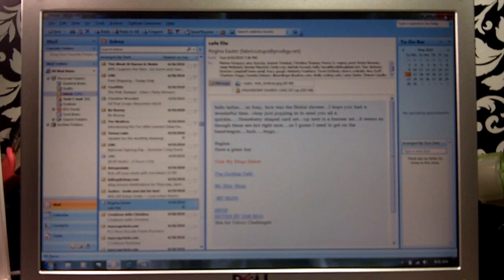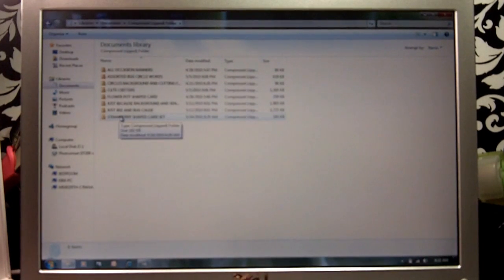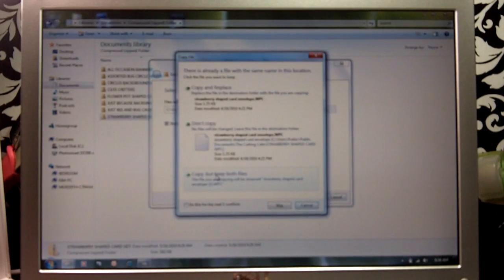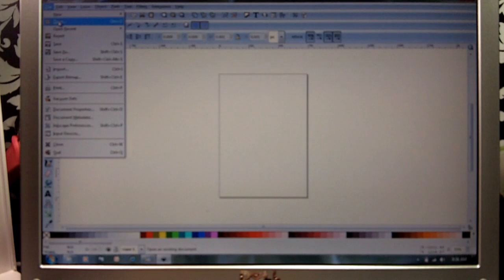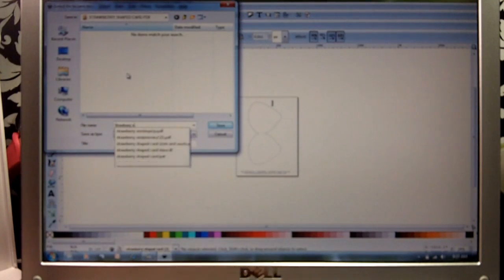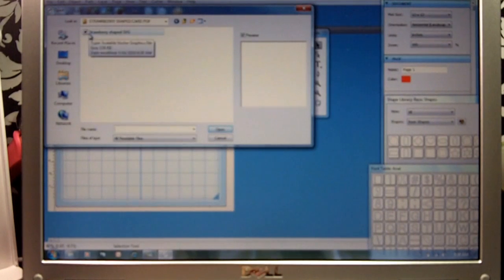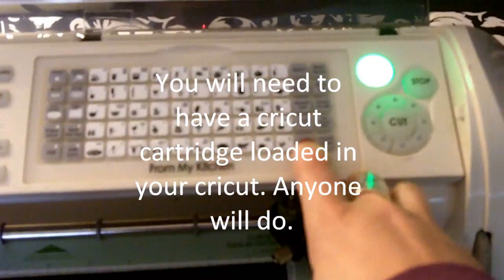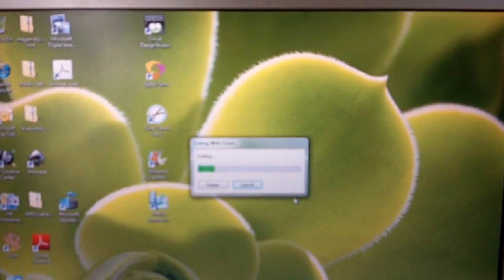The CuttingCafe: Strawberry Card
Using SCAL to cut Files